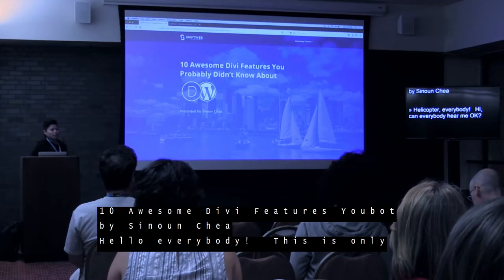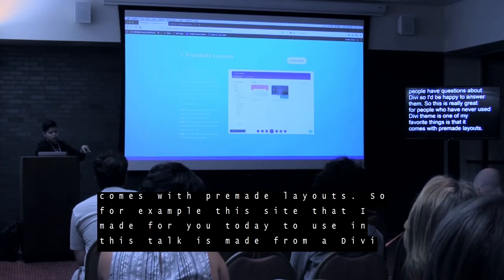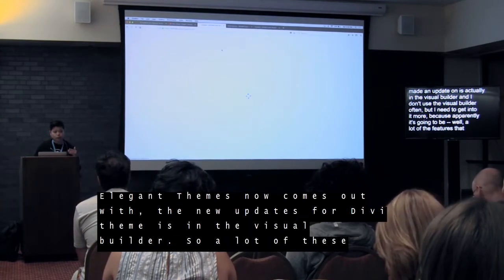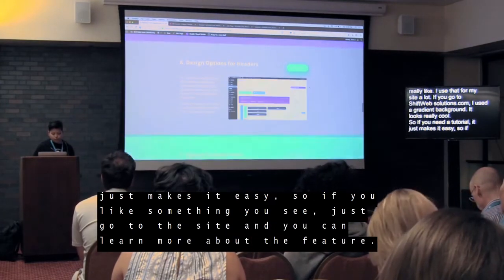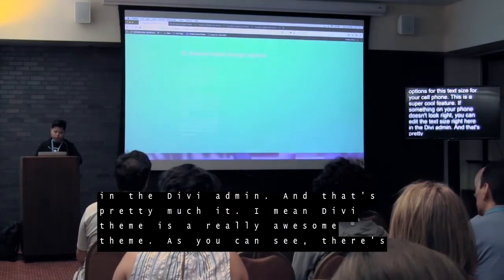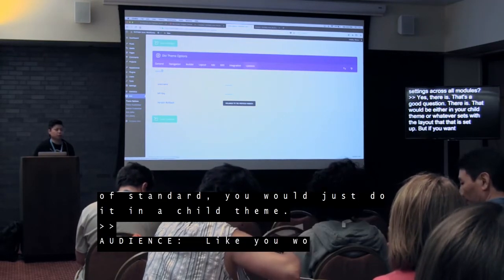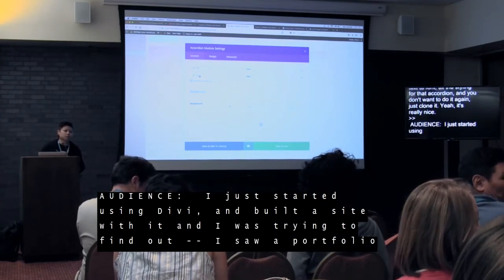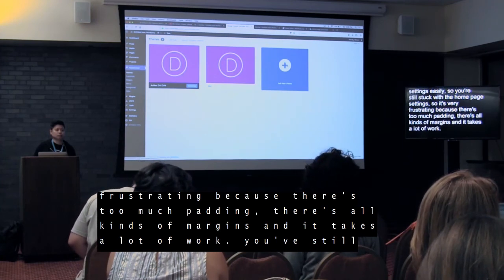Sinoun Chea: 10 Awesome Divi Features You Probably Didn’t Know About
Divi by Elegant Themes is hands down one of the best themes ever made for WordPress. It is incredibly powerful, flexible, and easy to use. Because it is the ultimate theme, there are a lot of features that you might have missed. I will go through 10 useful and cool Divi theme features that are hidden in plain sight. Take your Divi knowledge and usage to the next level!